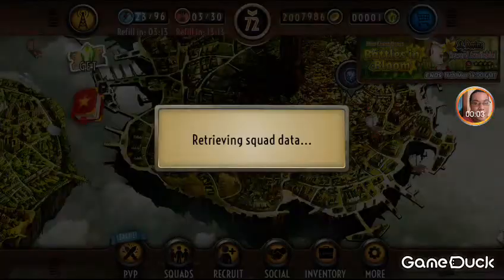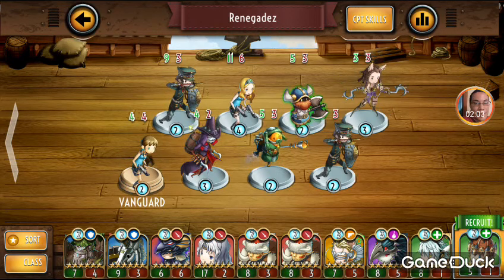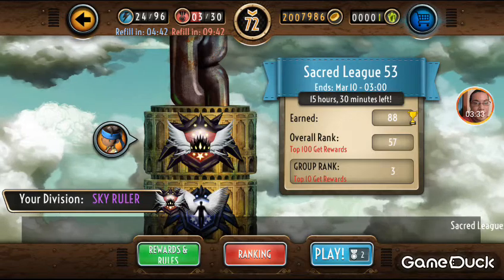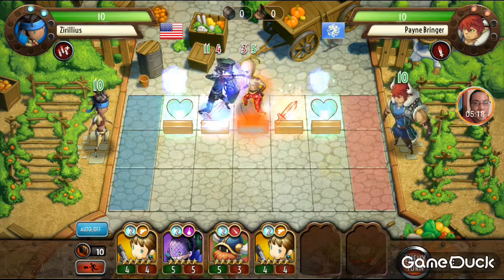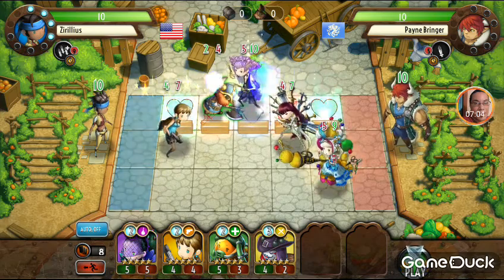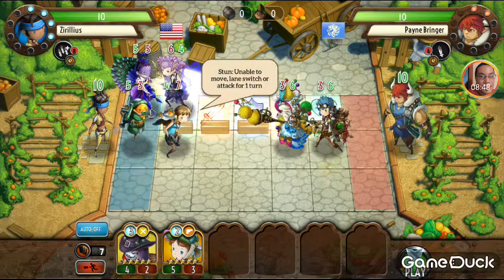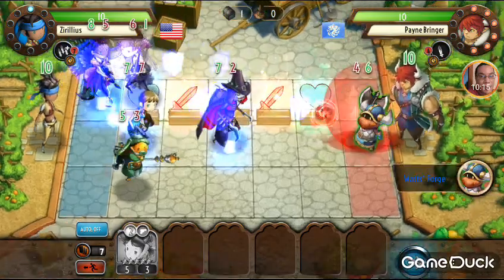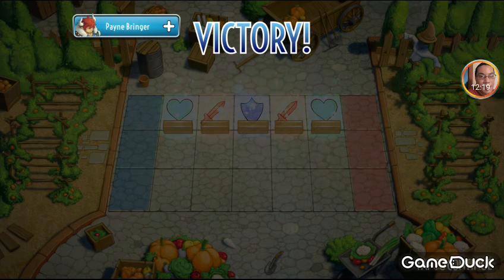My squad Renegadez in pvp. Heavenstrike Rivals.